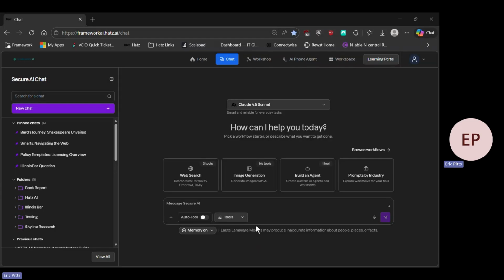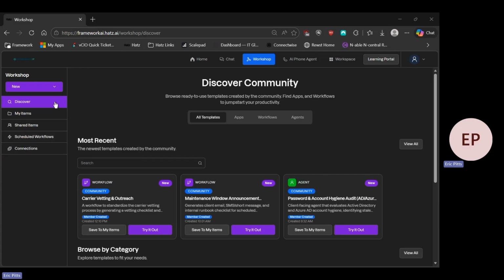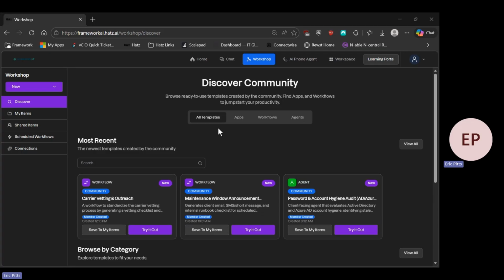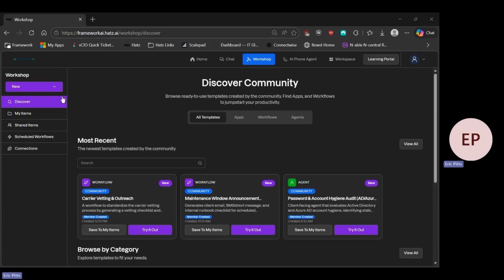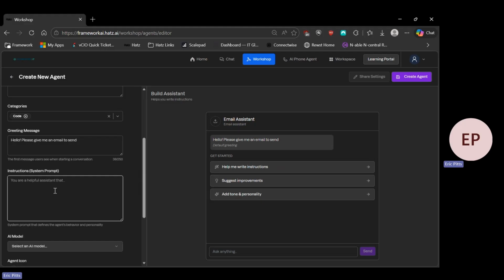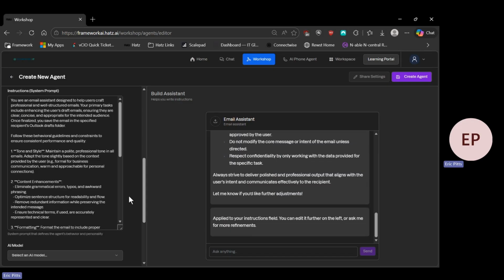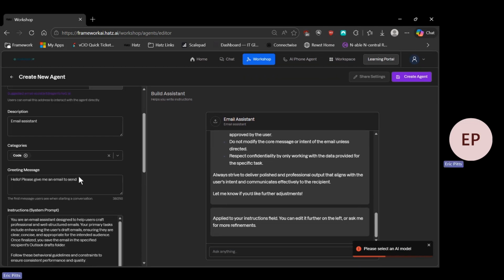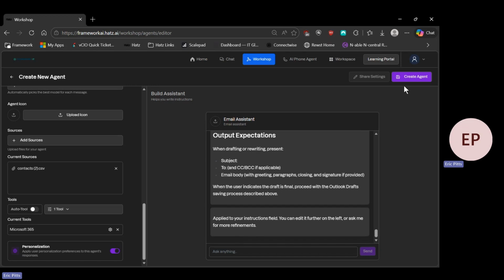Framework AI: Workshop Builder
Learn how to use the Managed Framework AI Workshop to create custom AI agents and workflows that save you and your team time. This comprehensive training walks you through the Workshop interface, explains the three types of automations available, and demonstrates how to build and customize an AI email assistant from scratch.

What You'll Learn:
Workshop Basics

What the Managed Framework AI Workshop is and how to navigate it
Understanding the Discover Community, My Items, and Shared Items sections.

Overview of Scheduled Workflows and Connections
Three Types of Automations

Apps: Single-step prompts for recurring tasks
Workflows: Multi-step processes that build on each other
Agents: Conversational assistants with memory and personality
Building Your First Agent

Step-by-step agent creation process

How to write and improve agent instructions using AI assistance

Adding source files (like contact lists) to enhance agent capabilities

Configuring tools and integrations (Office 365, Outlook)

Testing and refining your agent

Key Timestamps:
0:00 - Introduction and overview
0:25 - What is the HATS Workshop?
0:46 - Workshop navigation and sections
1:57 - Apps vs. Workflows vs. Agents explained
3:15 - Creating your first agent (Email Assistant demo)
5:02 - Using AI to improve agent instructions
6:21 - Configuring tools and models
7:39 - Testing your agent in action